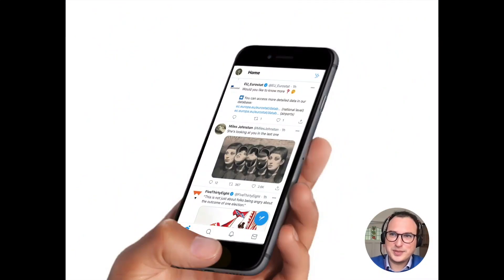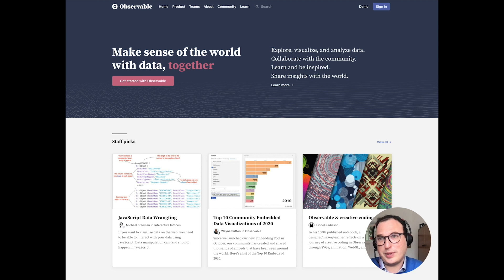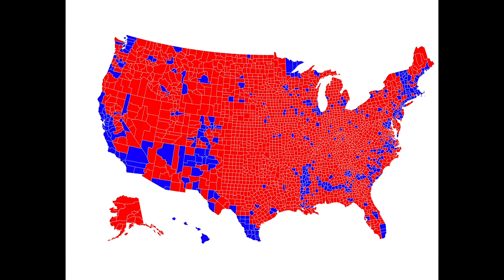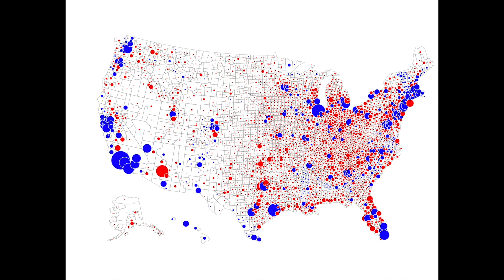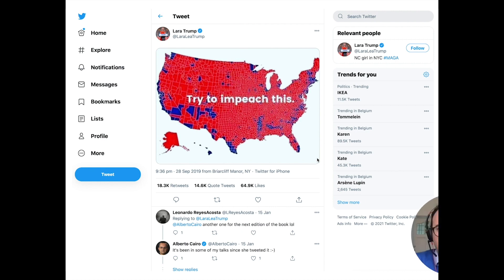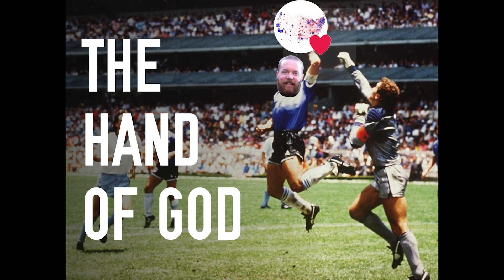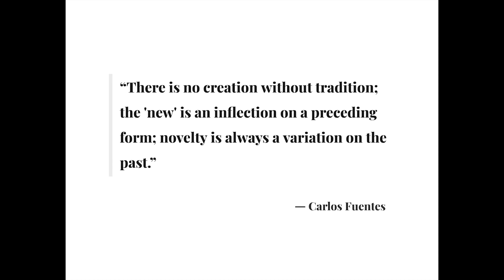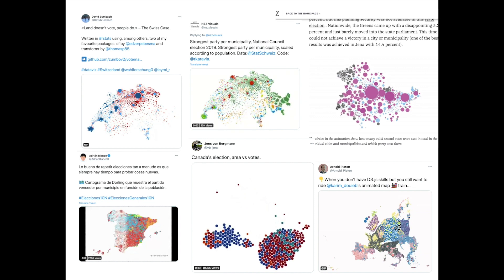Karim Douieb—Outlier 2021—A Viral Map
A Viral Map

About a year ago, Laura Trump tweeted a U.S. electoral map from 2016, a familiar sea of red that implies America itself is Republican. Over the top of it, the caption read, “Try to impeach this”. I had to repair what I considered to be a data visualisation crime. I created a transition from her map to a more accurate representation, which depicted the actual count of red and blue votes in counties across the nation as simple circles, their size proportional to the number of votes. It went viral straight away, once during the impeachment of Trump and a second time during the 2020 US election. This talk will explain how this map came to be and provide possible reasons about why it went so viral.